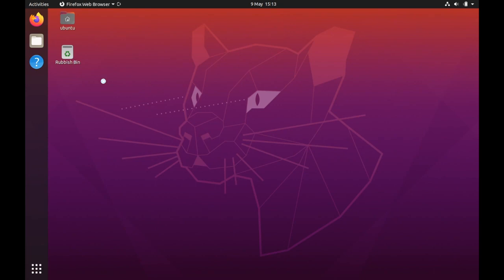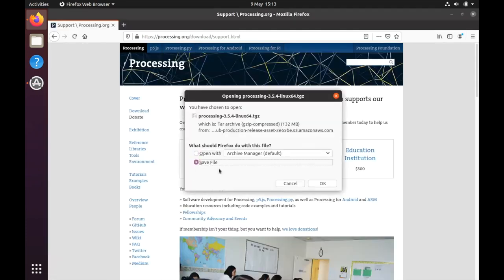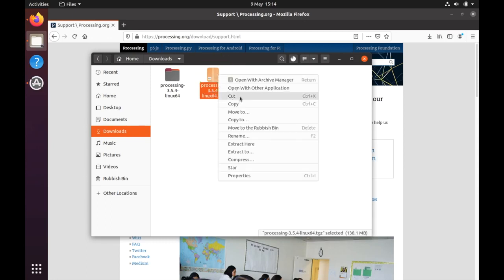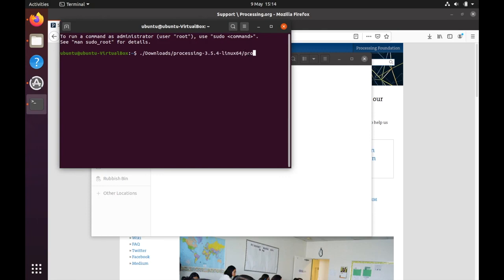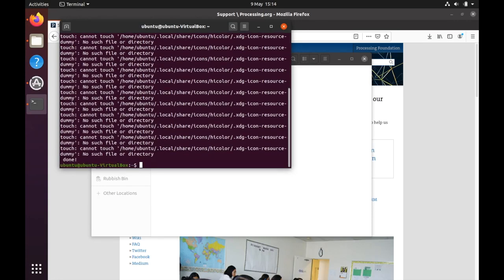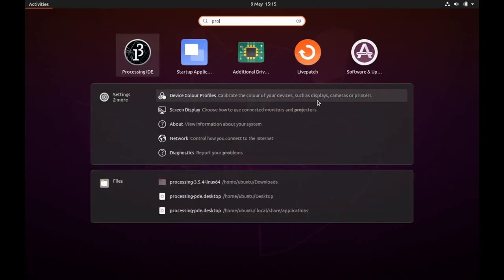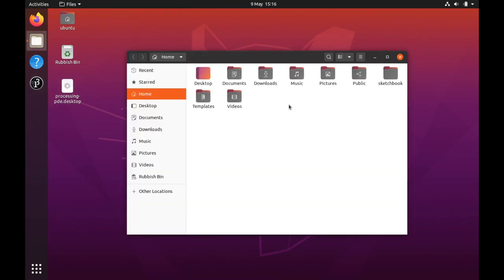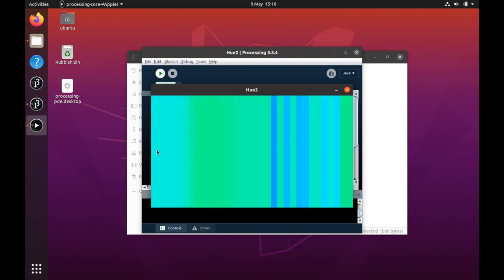How to Install Processing on Ubuntu Linux (2022)